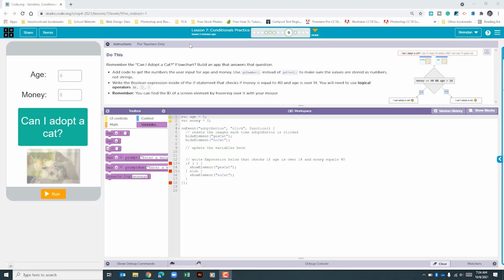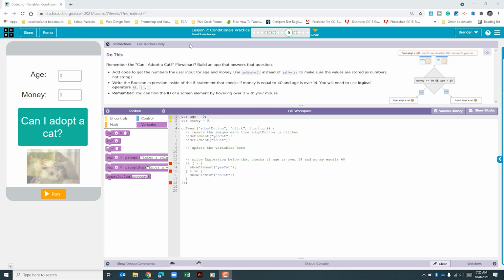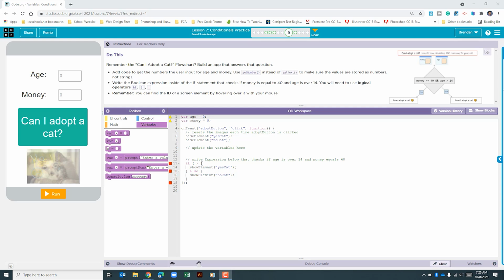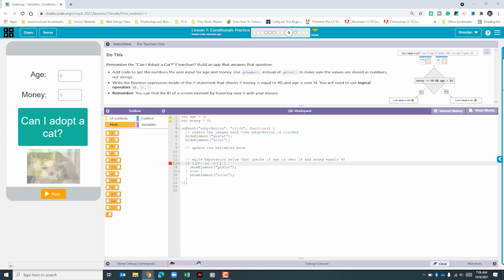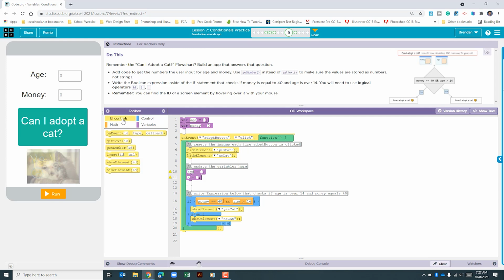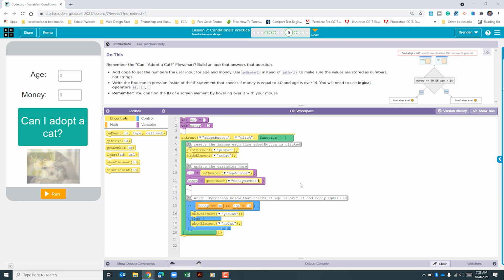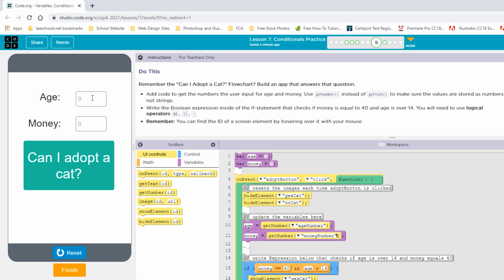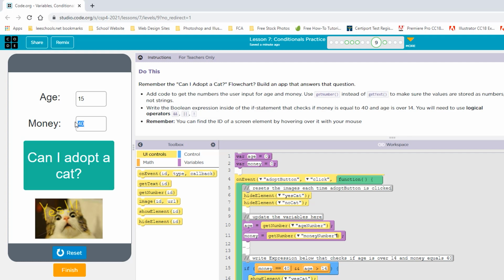Code.org Unit 4 Lesson 7.9 - Can I Adopt a Cat App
In today's video, we are working on Code.org's unit 4 Lesson 7.9 project Can I Adopt a Cat App